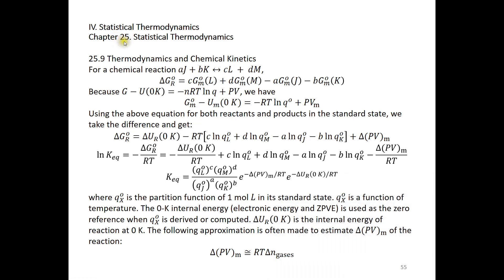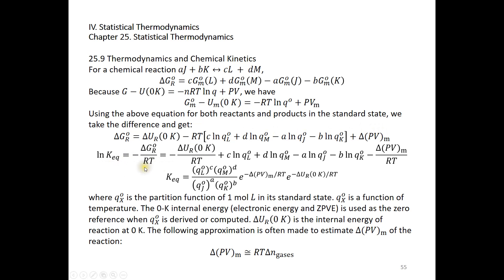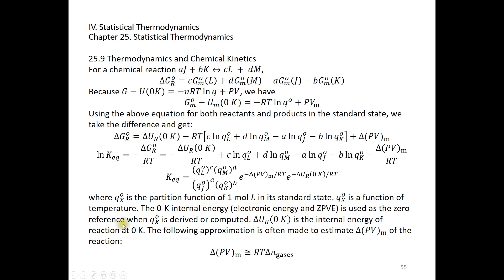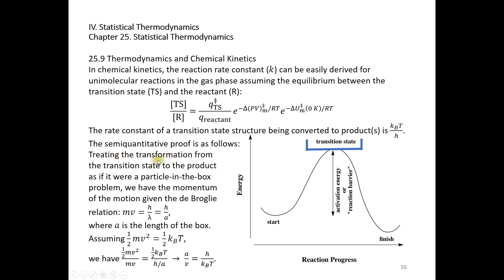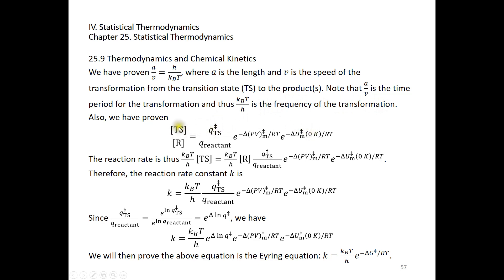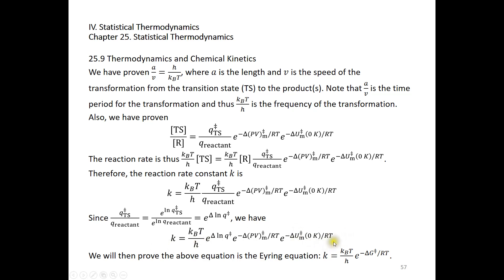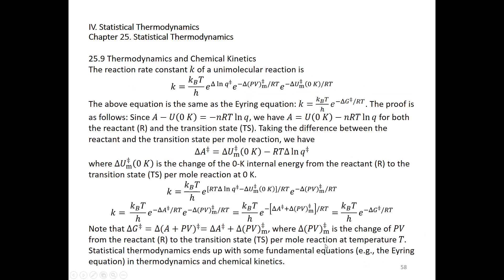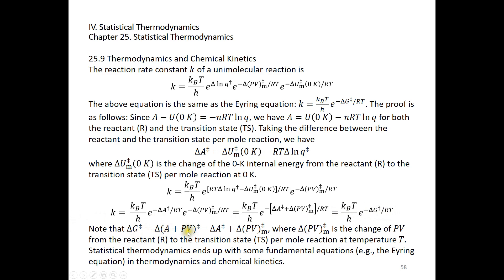25 9 Thermodynamics and Chemical Kinetics